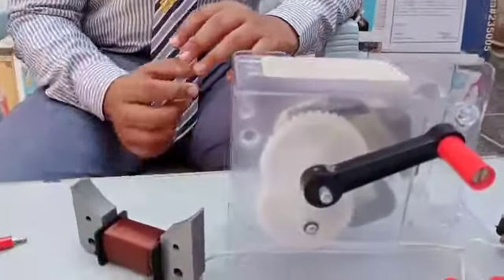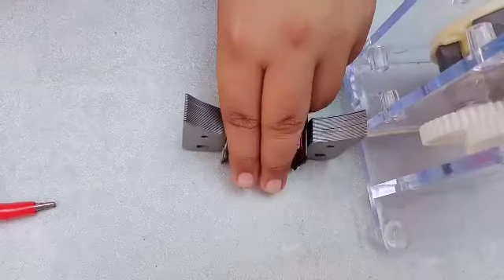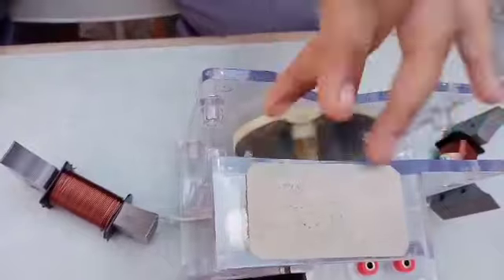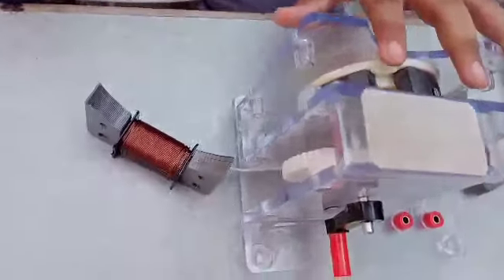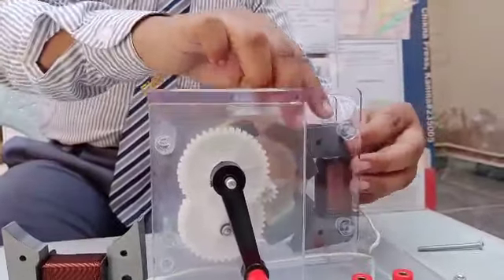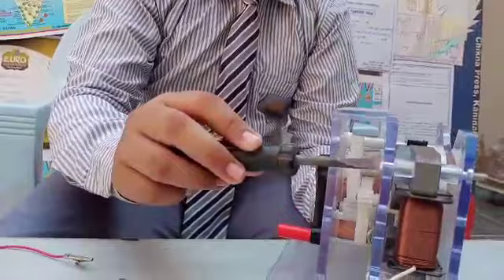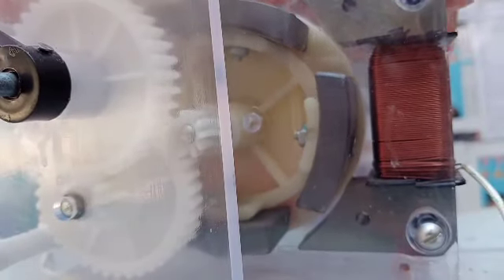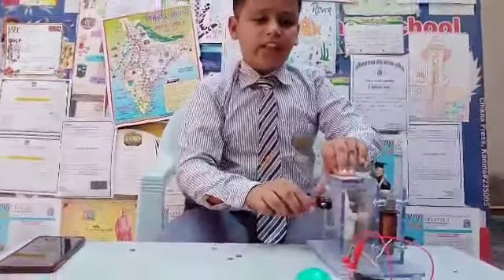SCIENCE PROJECT FOR STUDENTSElectricity generater made of magnets and copper coils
Magnetic electricity generater ,without any battery or motor. Very easy for project work for school students. Very knowledgeable video for students of science and technology. However this project is made at home by market purchase objects but you can make this project at home by ordinary speaker magnets and copper coils.